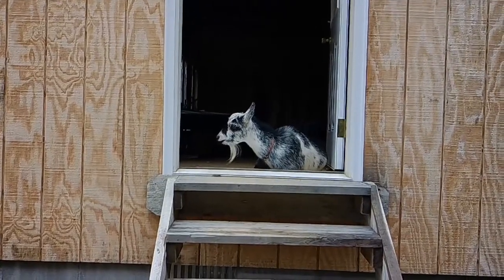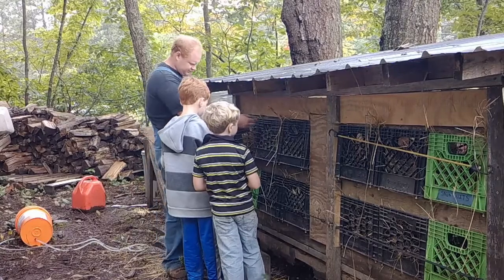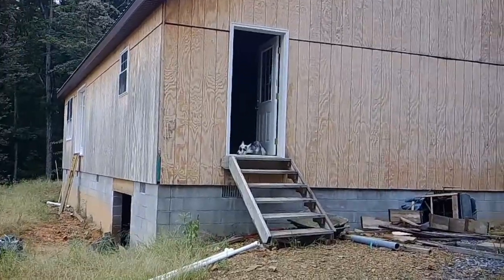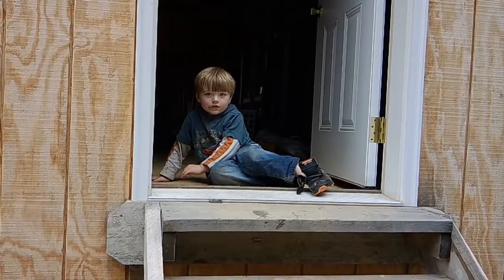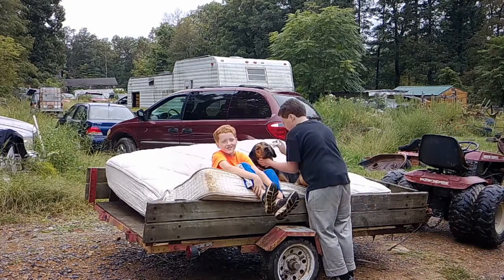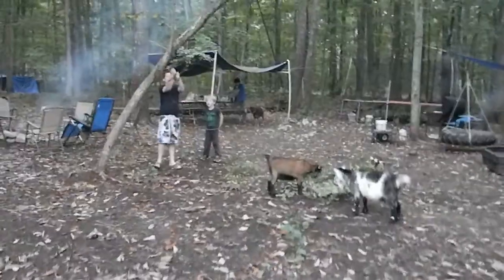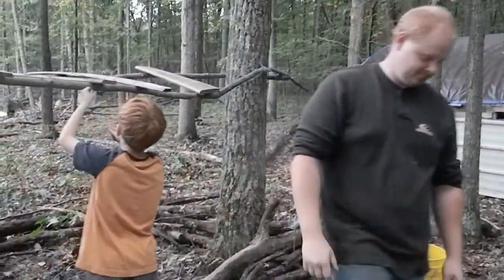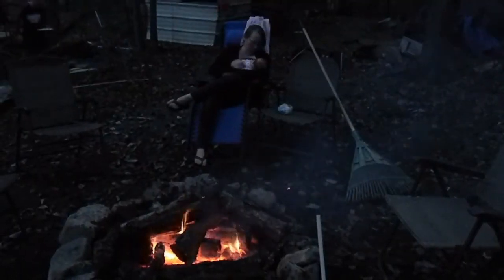BEWARE!! Guard Goat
Sunshine + getting ready for our family trip to England = getting our jobs done!! But we can't have all work & no play.

So we're gettin the chicken coop cleaned out, staining the house some more (YAY!! This makes me SO happy), getting rid of our old mattress & giving it to Buddy for a new dog/goat bed, having a cook out with our wonderful family plus making a fort because that just HAS to be done before we go.